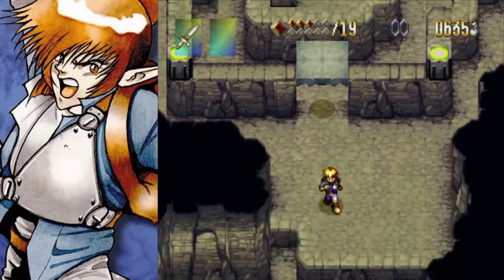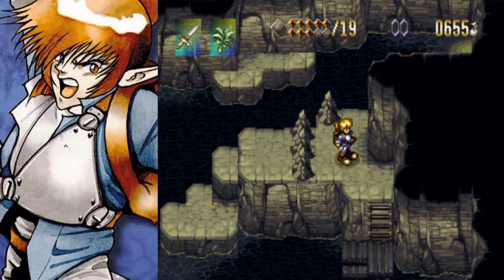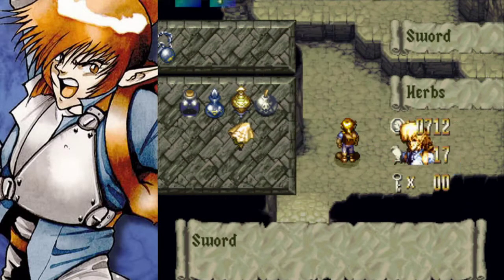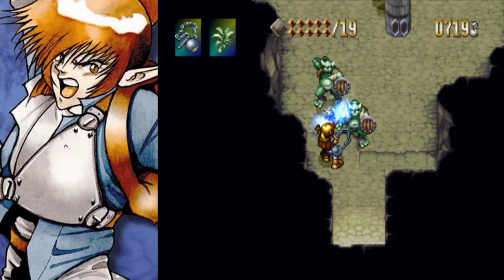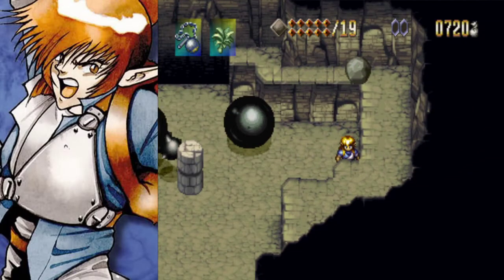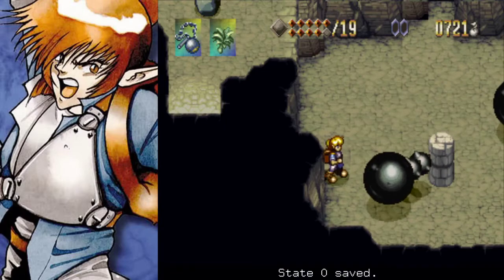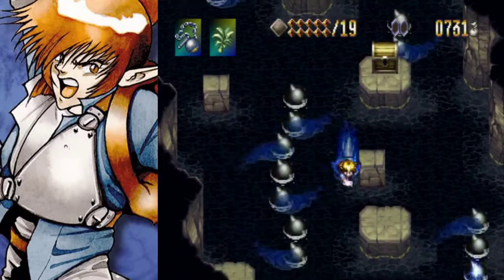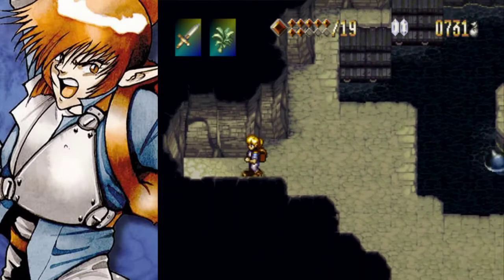Alundra - Part 13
JOIN THE DEN ON DISCORD!
I'M LIVE ON TWITCH EVERY DAY, COME SEE!